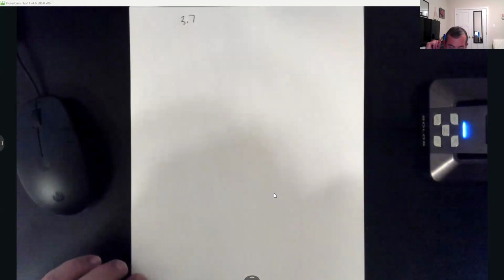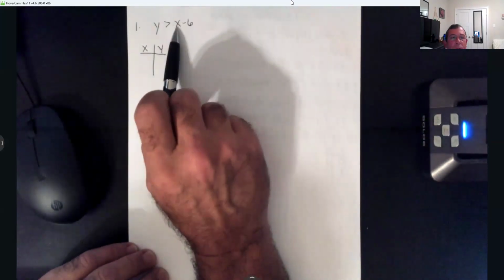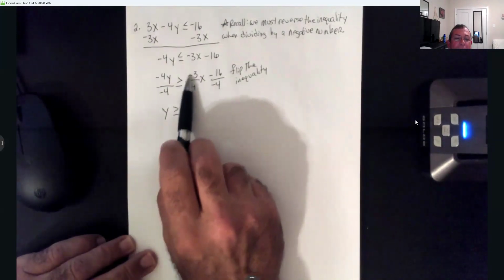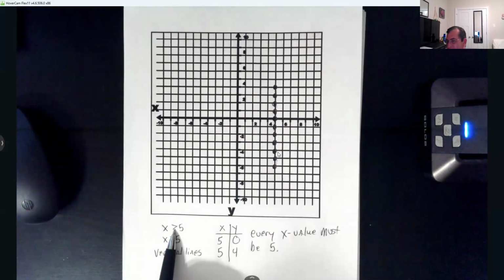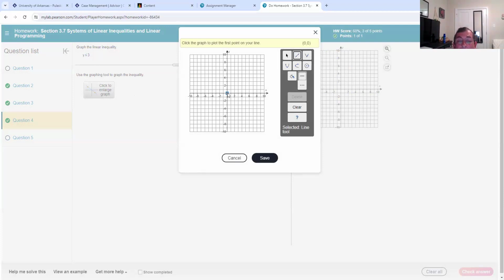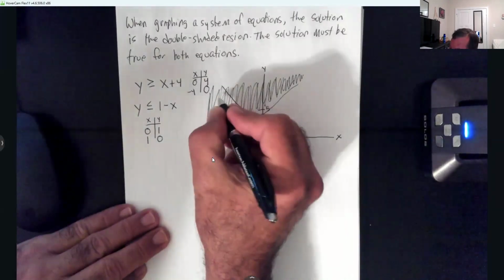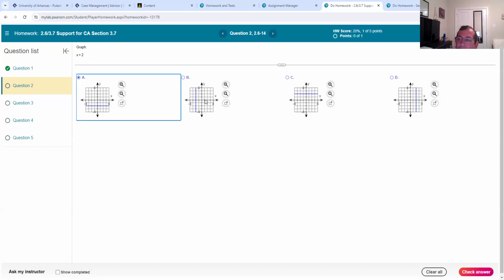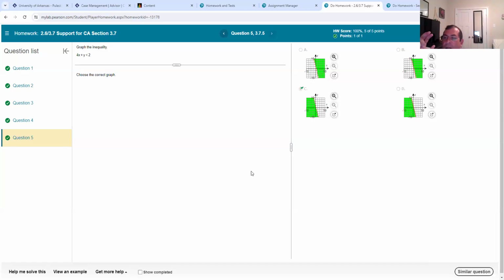college algebra summer 2 section 3 7